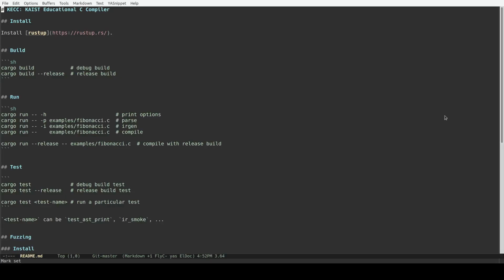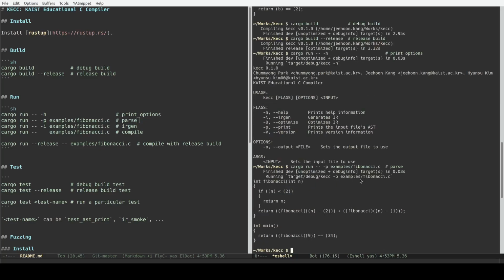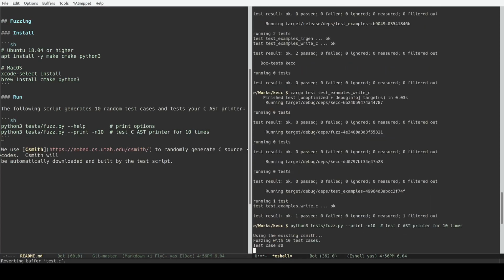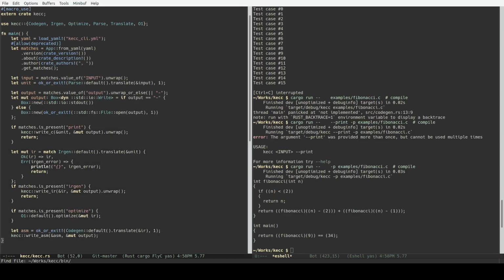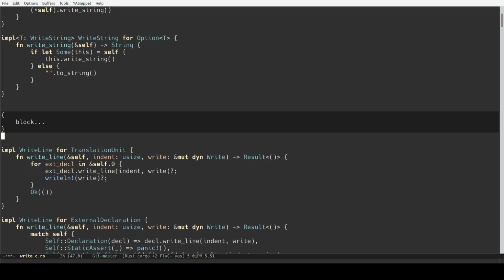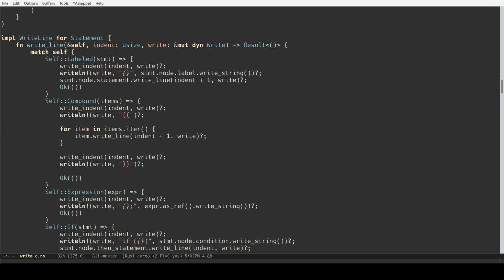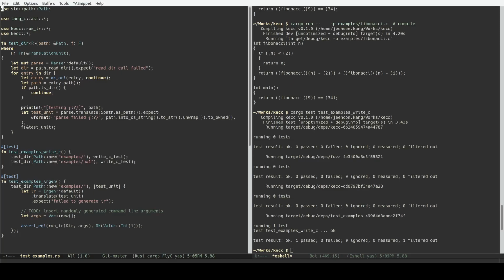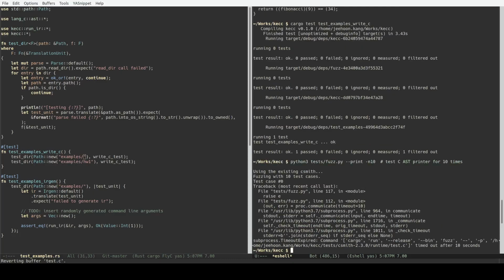[KAIST CS420, 2020 Spring] Homework 1: C AST Parser